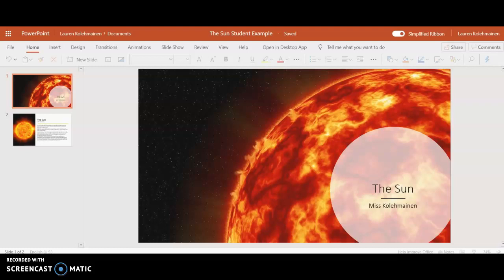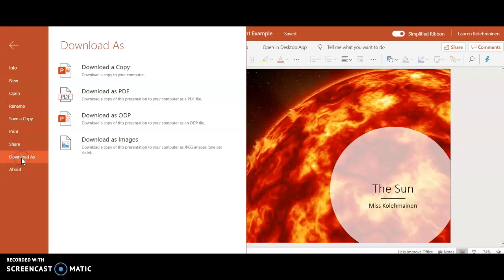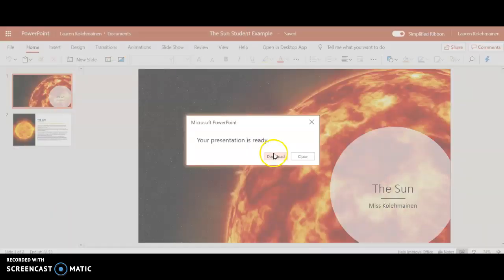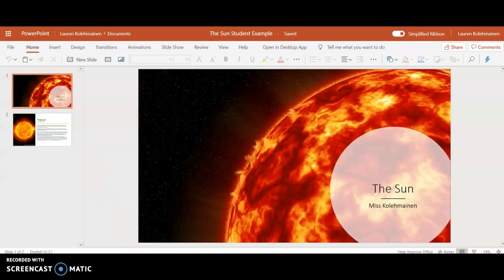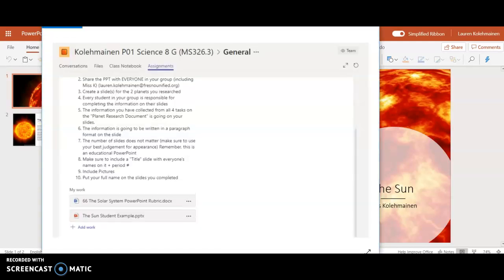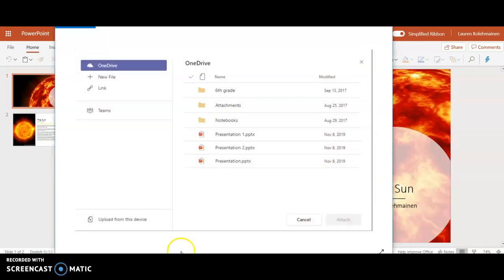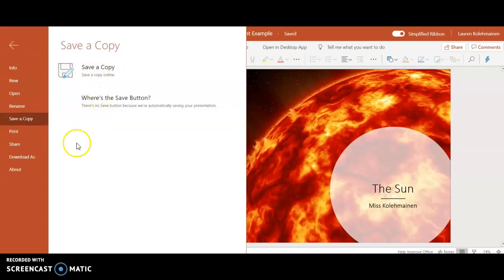How to download Office 365 PPT + Upload Assignment to Microsoft Teams